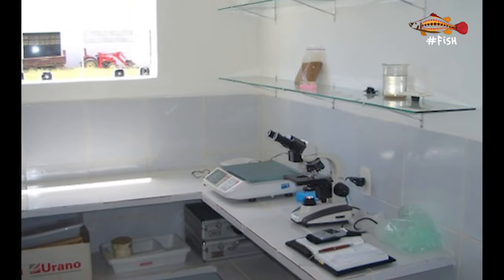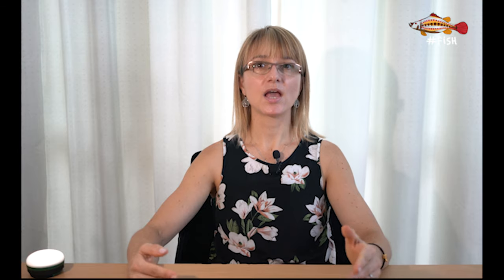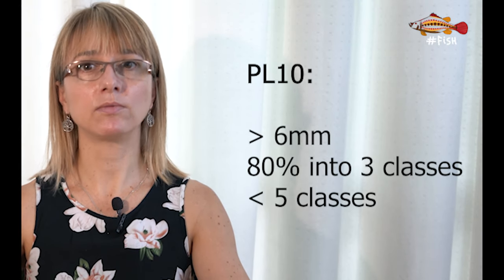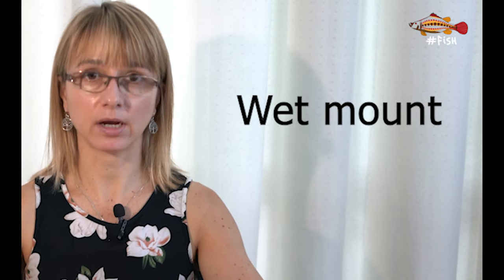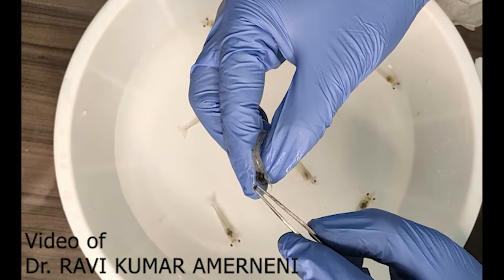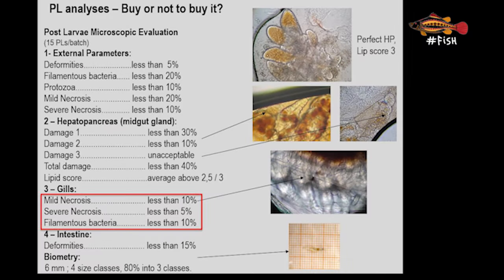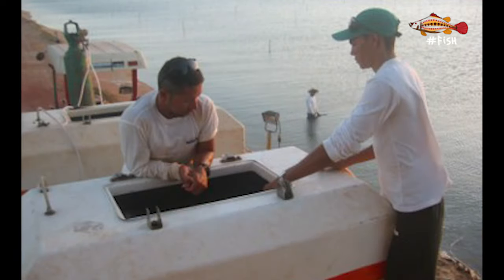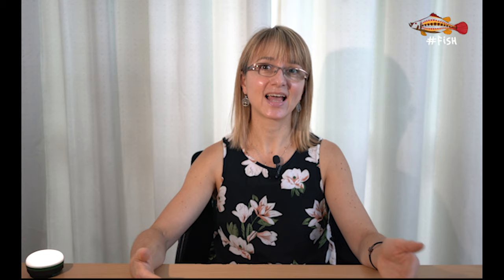HOW TO CHECK THE QUALITY OF POST LARVAE #07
In this video Dr Giana shares how to screen for PL quality and health before you buy them and stock in your ponds. A bad batch of PL will ruin the entire production and lead to financial losses, so don't over estimate this process!